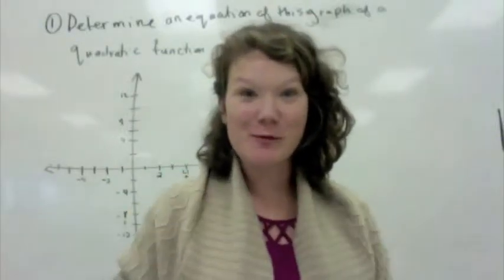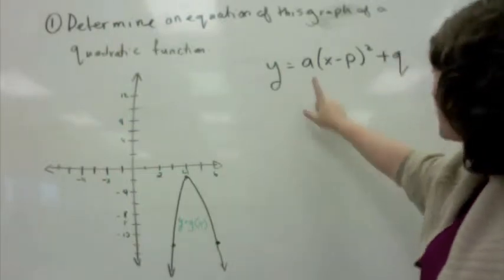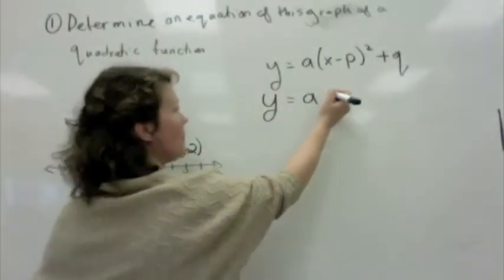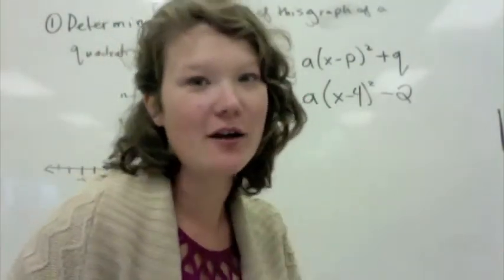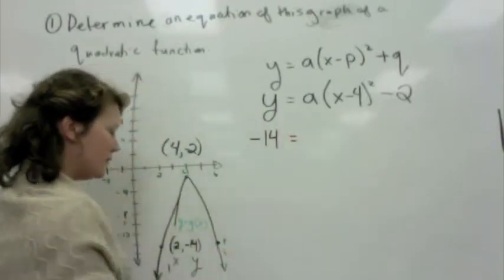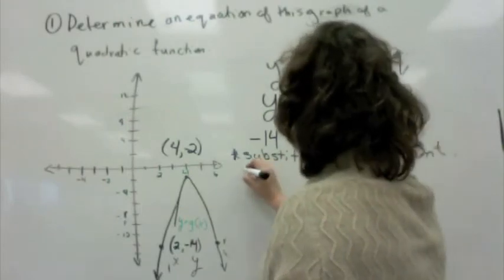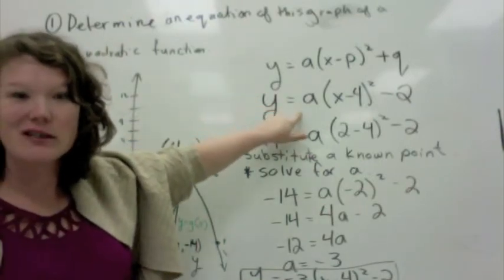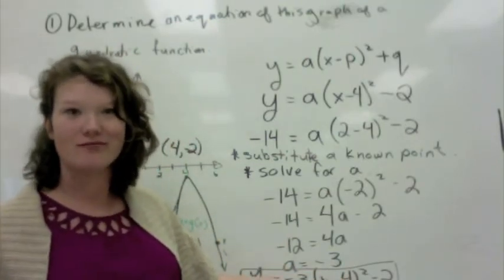4 4 vid 2 example